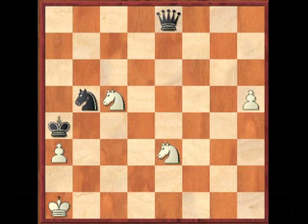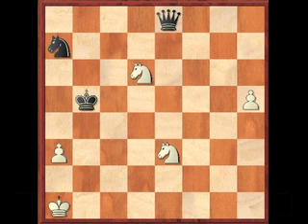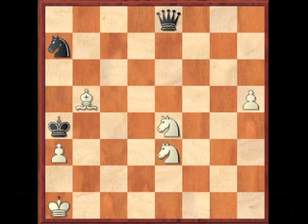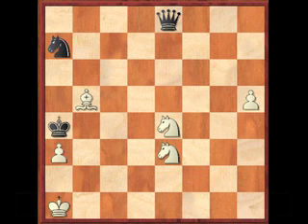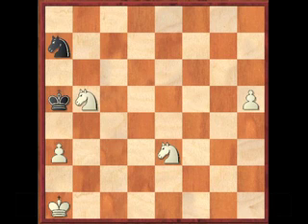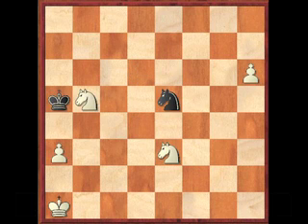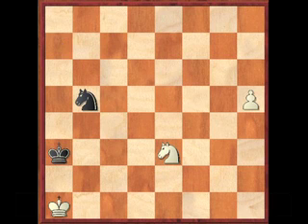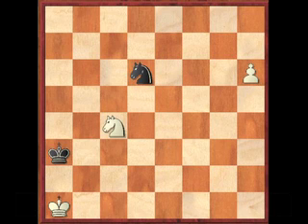Chess Beauty # 74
A tricky study from M.B. Newman, 1913